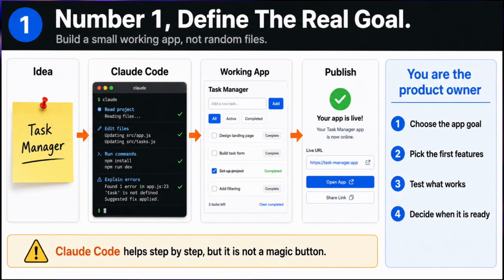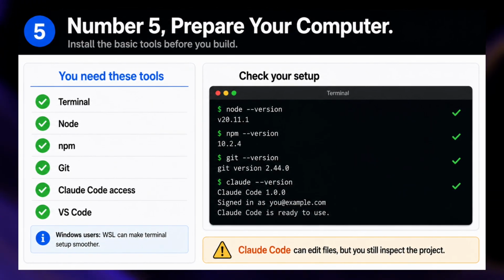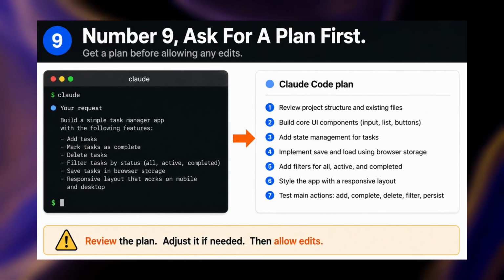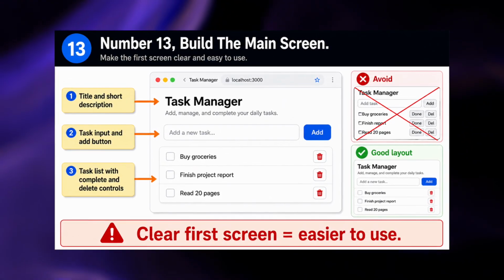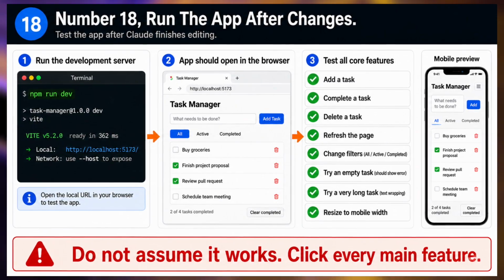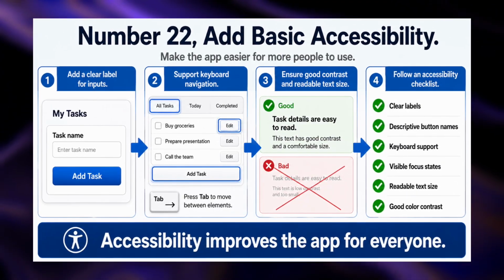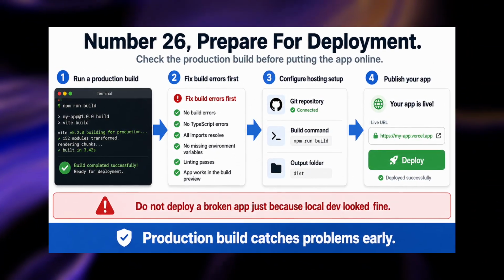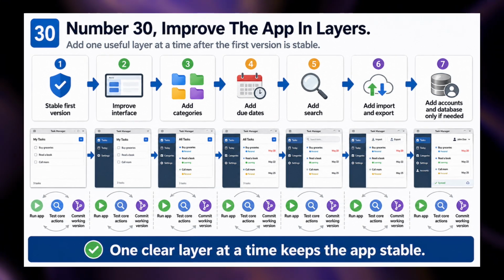How To Use Claude Code To Build Your First App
Learn how to use Claude Code to build your first app step by step, even if you are still new to coding. This Claude Code tutorial walks through the practical process of turning a simple app idea into a real working project using an AI coding agent, clear prompts, local development, Git, testing, debugging, and deployment preparation.

In this video, you will learn how Claude Code works, how to start a project the right way, how to plan your first app before writing code, how to use Claude Code inside a real project folder, how to ask better coding prompts, how to review AI generated changes, and how to avoid the most common beginner mistakes when building apps with AI.

This tutorial focuses on building a simple first app with Claude Code using a beginner friendly workflow. You will see how to think about the app idea, choose a simple tech stack, create a clean project, use Git as a safety net, ask Claude Code for a plan, build the main app features, test the result, fix errors, improve the design, and prepare the project for publishing online.

Claude Code can help with app development by reading your project, editing code, running commands, explaining errors, improving files, and helping you move from idea to working software. But to get good results, you still need a clear process. That is why this video explains not only what to prompt, but also what to check before and after each step.

This is a practical Claude Code guide for beginners who want to build their first app with AI, understand how AI coding tools work, create a React app, use Vite, work with JavaScript, debug errors, improve the user interface, and learn how to build apps faster without losing control of the project.

Topics covered in this video include Claude Code for beginners, AI coding agent workflow, app development with AI, building a first app, React app setup, Vite project setup, JavaScript app development, Git basics, prompt engineering for coding, debugging with Claude Code, testing app features, improving app design, mobile friendly layout, production build checks, and preparing an app for deployment.

This video is useful if you are searching for how to use Claude Code, how to build an app with Claude Code, Claude Code tutorial for beginners, AI app development tutorial, build your first app with AI, Claude Code React tutorial, AI coding tutorial, vibe coding tutorial, or how to create a simple app using an AI coding assistant.